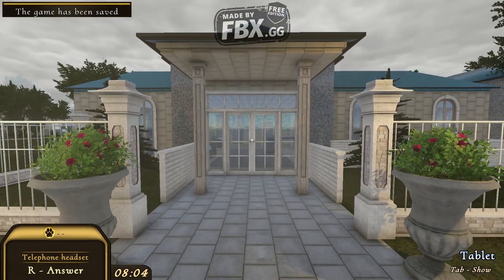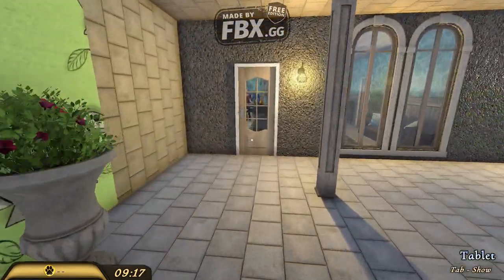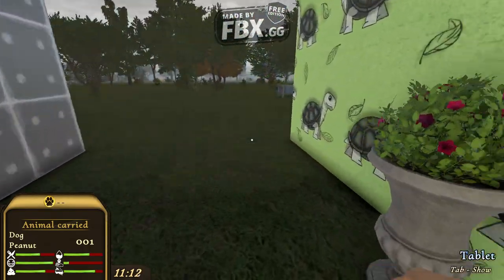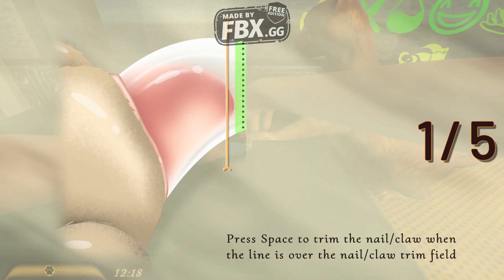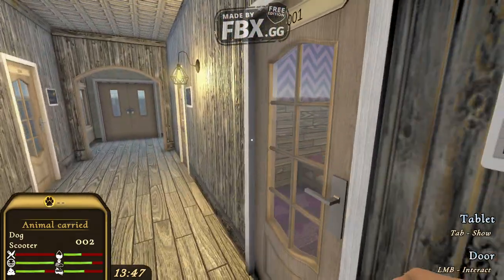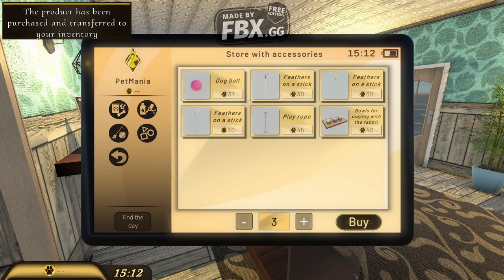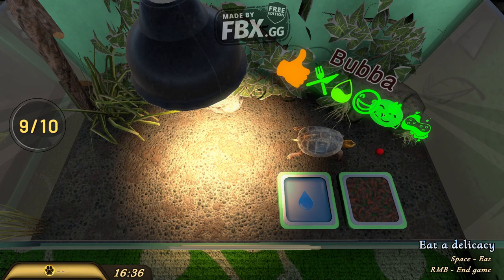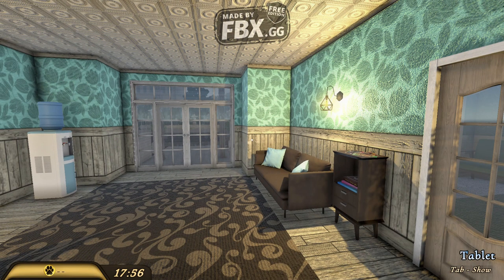🐕 Build a 9 star Pets Hotel | Animal simulation game | First Look | Gameplay